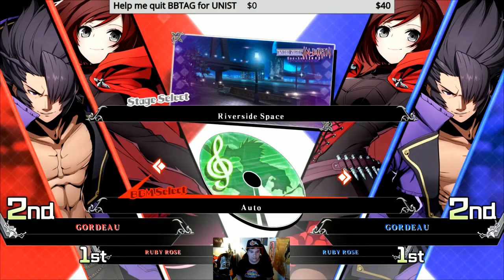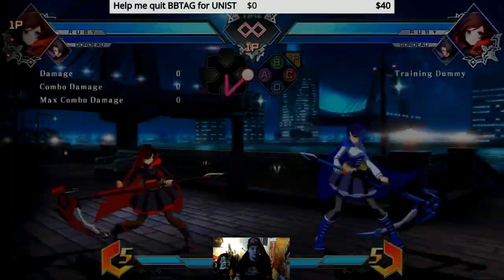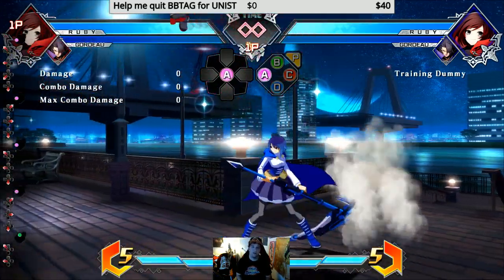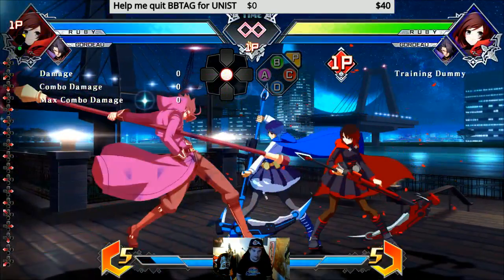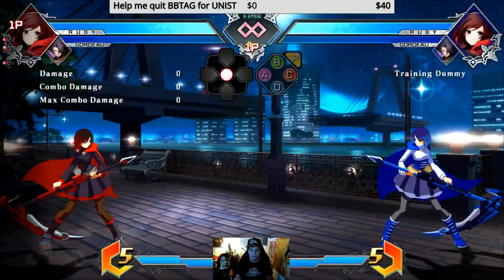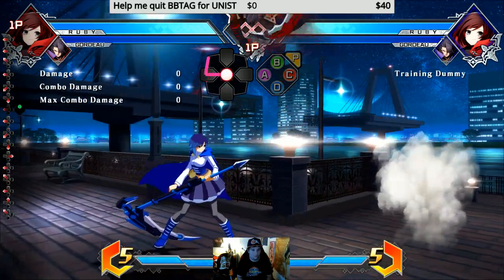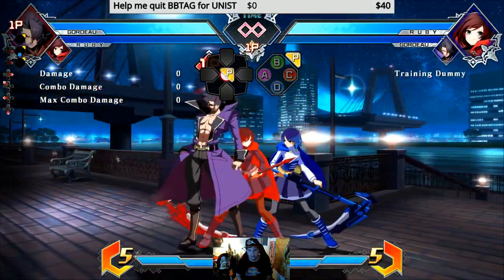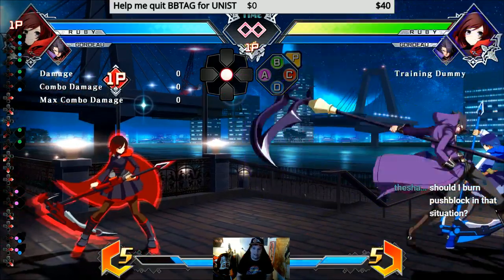As seen on stream: Quick Ruby Gord tutorial, the basics, the confirms, the grime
From the stream archive, a quick tutorial on how to get into Ruby Gordeau in just 30 minutes like T-loc did!